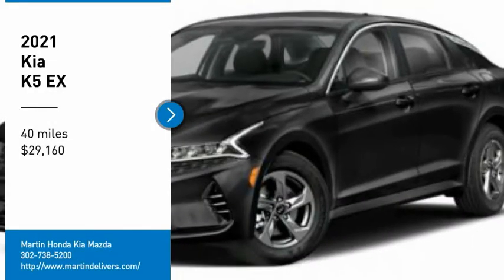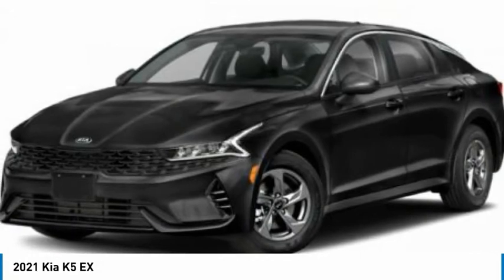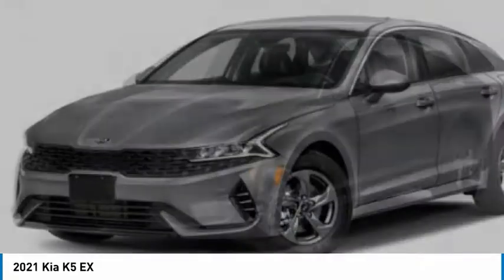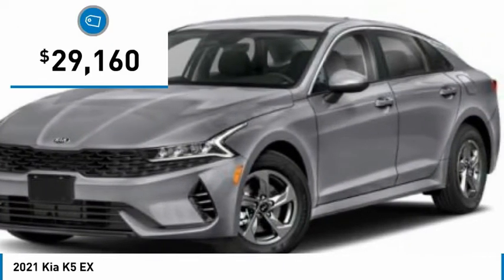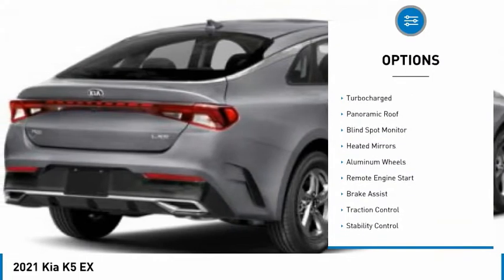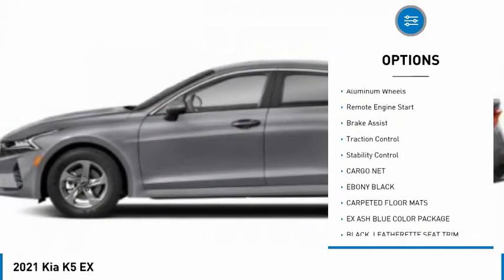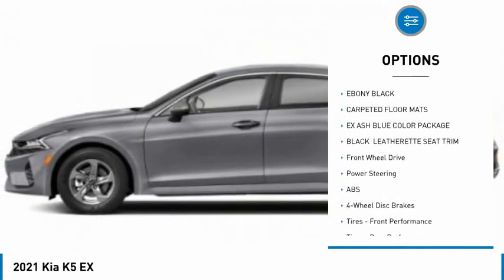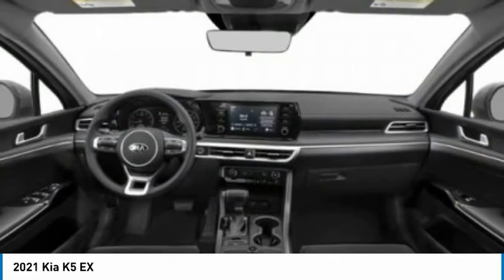2021 Kia K5 Martin Honda Kia Mazda K211200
2021 Kia K5 EX